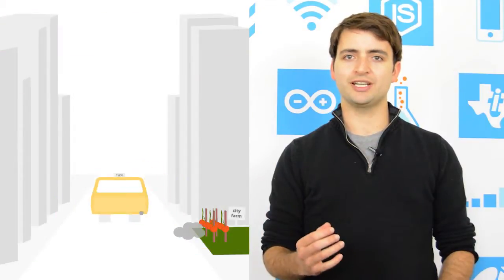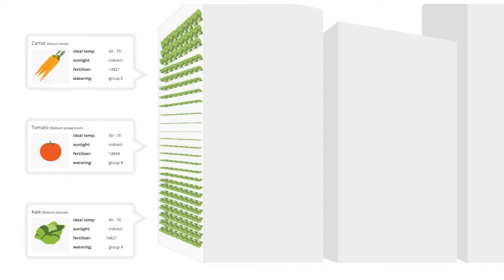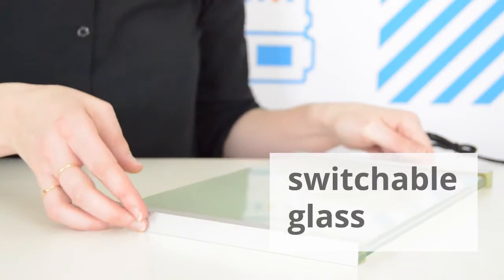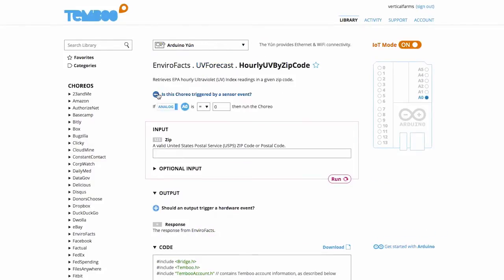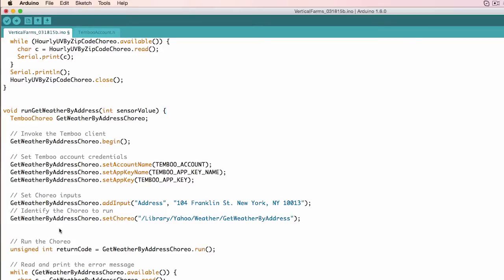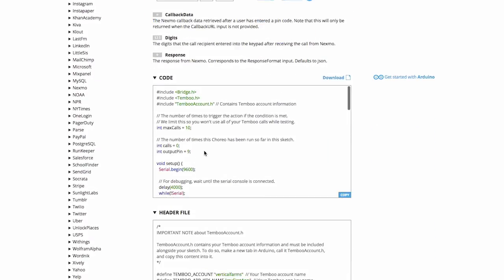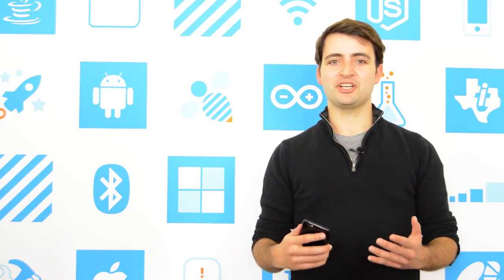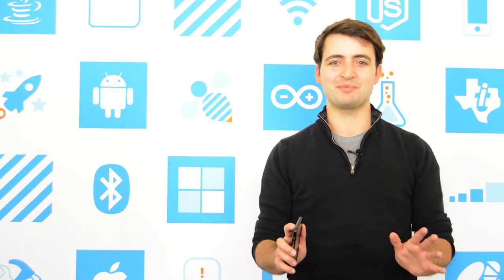Smart Architecture, Vertical Farms, and the Internet of Things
As urban populations grow, so too does demand for access to nutritious food in cities. Urban farming is one way to satisfy this demand, and it has other benefits as well: growing food locally minimizes carbon footprint, serves as a source of income generation, and provides employment opportunities in the community.

Limited space, high pollution, and variable access to light make urban farming a challenge, however. In this episode of Deconstructing IoT, we create a smart architecture app to show how vertical farming could be integrated into the built landscape to overcome these obstacles. We'll control delivery of natural and artificial light to our crops using the Nexmo API, and base our decisions on UV and weather forecast information from EnviroFacts and Yahoo Weather.

Parts: Arduino Yún, light or temperature sensor, 2 transistors, switchable glass, artificial light source, wires, breadboard

When the sensor detects suboptimal growing conditions around the plant, it will trigger a phone call alert using the Nexmo Voice CaptureTextToSpeechPrompt Choreo. This alert can give you the option of turning on an artificial light source or shading your plant with your switchable glass. Generate the code for this Nexmo Choreo

To help you decide whether to turn on your artificial light source or shade your plant, you can have your phone call alert give you UV and weather information. This information can be obtained using the EnviroFacts UVForecast HourlyUVByZipcode and Yahoo Weather GetWeatherByAddress Choreos; the code to query these APIs can be generated

Featuring Claire Mitchell & Vaughn Shinall

Track: Montemartre
Artist: Jahzzar